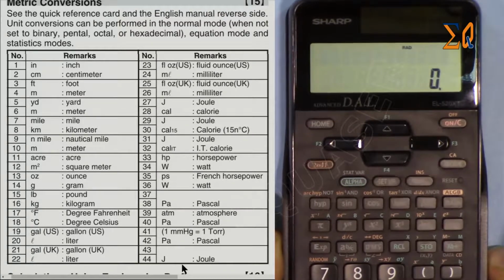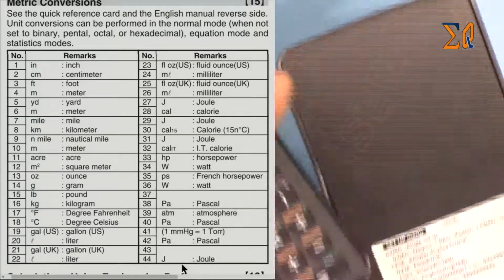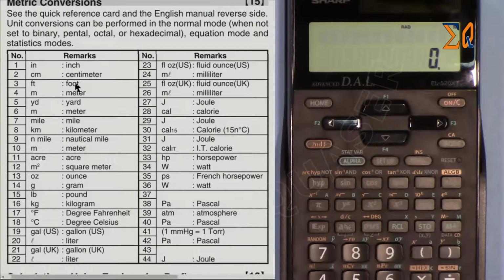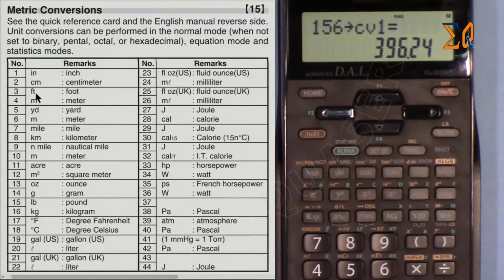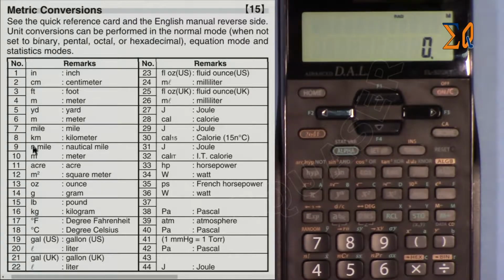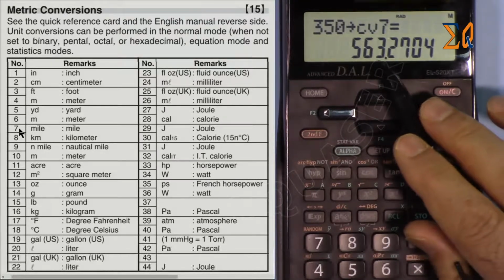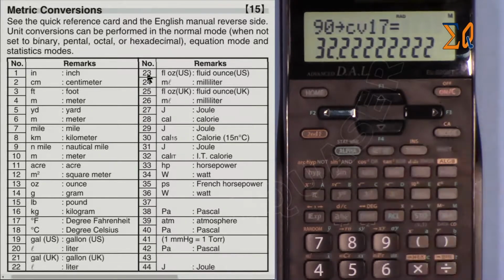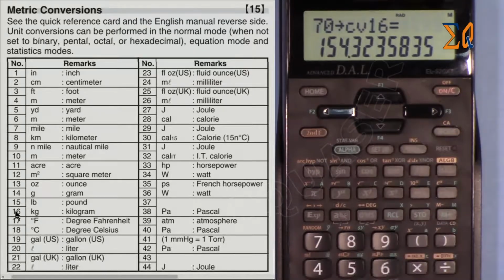Sharp EL-520XT and EL-520X: Metric unit conversion inch to cm mile to km etc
This video is on Sharp  Scientific Calculators EL-520XT and EL-520X showing you how to convert units like inch to cm, mile to km, lb to kg etc.